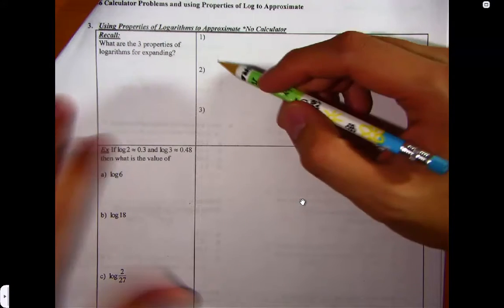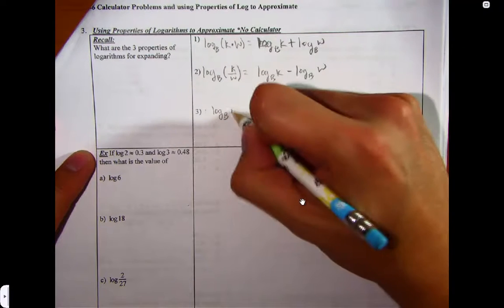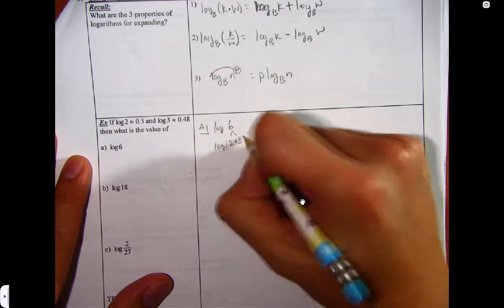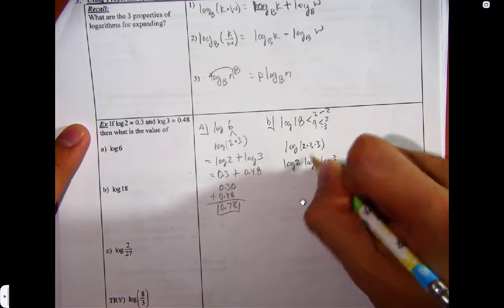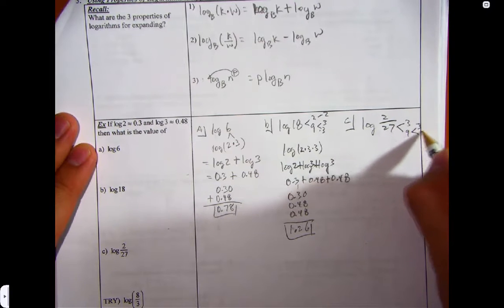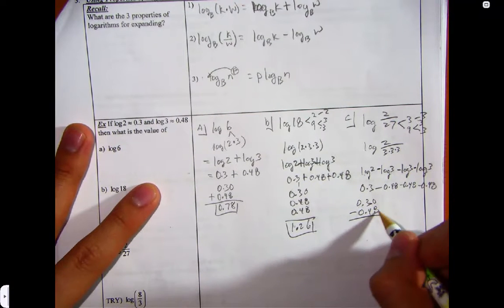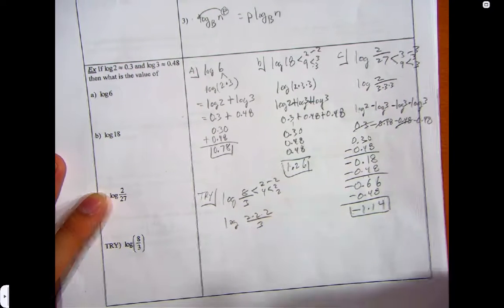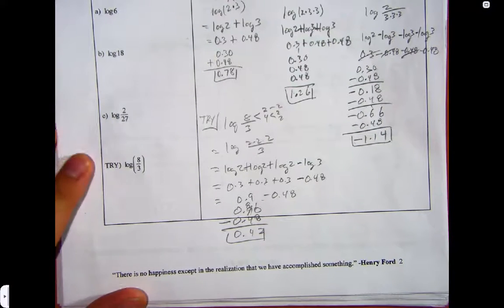Notes 5 6 Using Logarithms to approximate